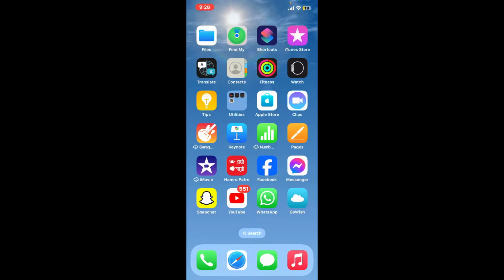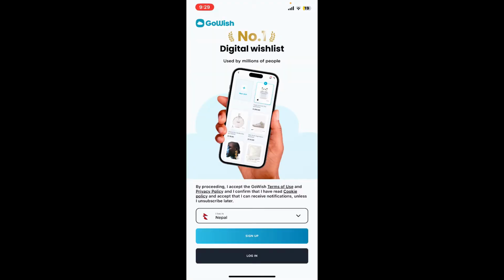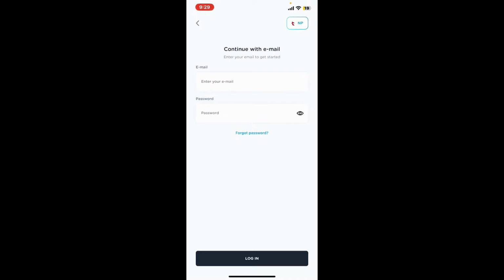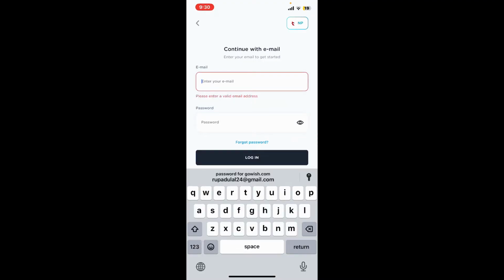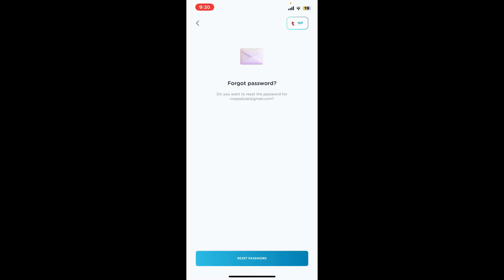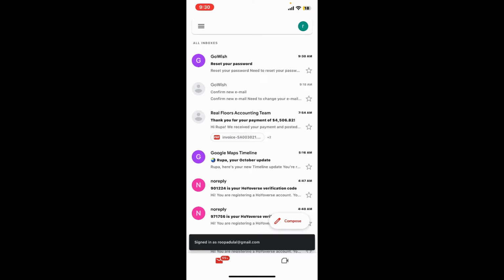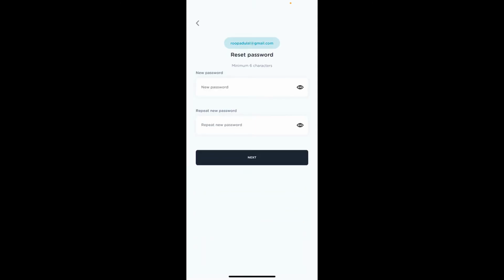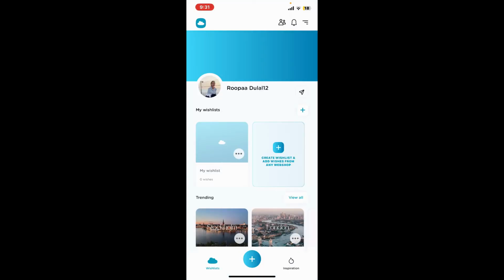How to Reset GoWish Account Password 2023? Recover GoWish Account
Maintain control over your GoWish account by effortlessly resetting your password if you've forgotten your current one. This comprehensive tutorial will guide you through the simple process, ensuring you can seamlessly regain access to your wishlist and continue using the platform's features.